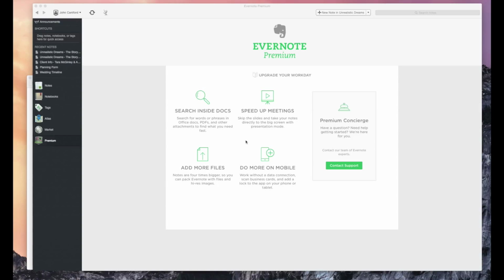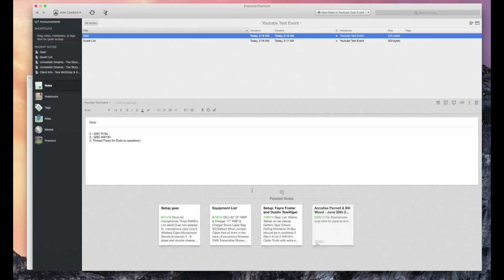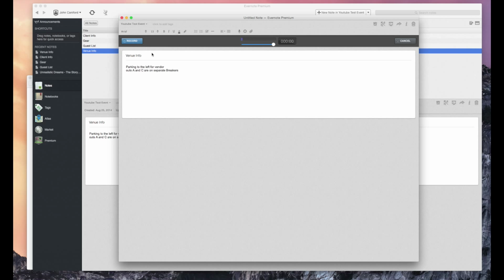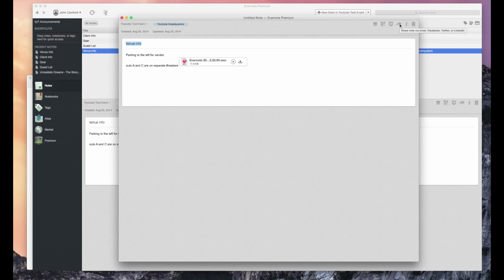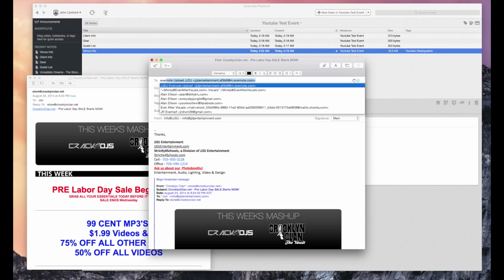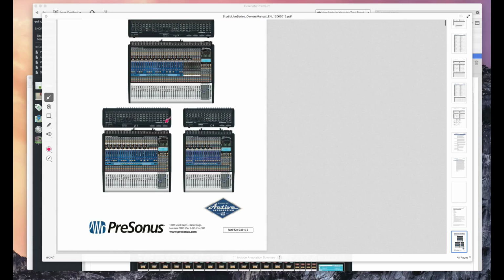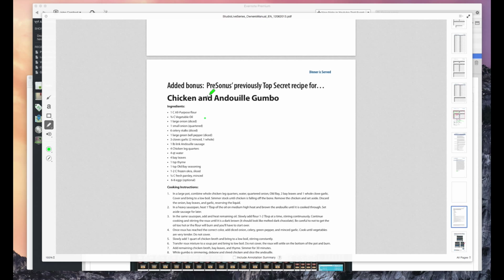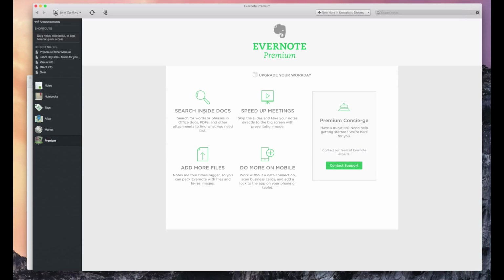Evernote for Djs, Photographs, Wedding and Event Planners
This is a long video and I hope this helps you understand evernote better so you can utilize its great features for your clients events. This has turned out to be fantastic for us and wanted to share! Every DJ, Wedding Planning, Videographer, Decor, Event Planner, Venue ANYONE could use evernote to replace their old way of taking notes!